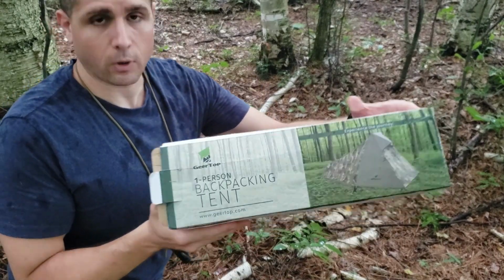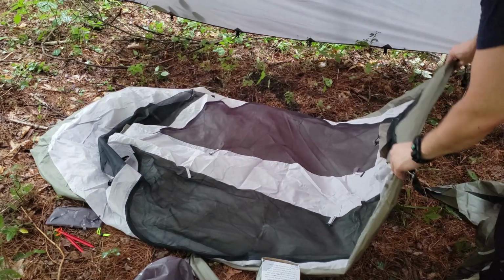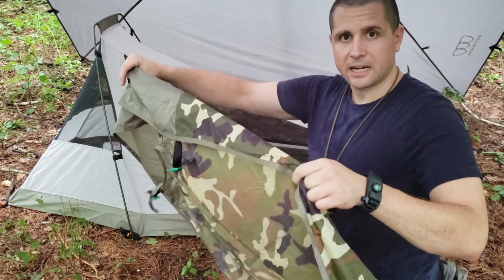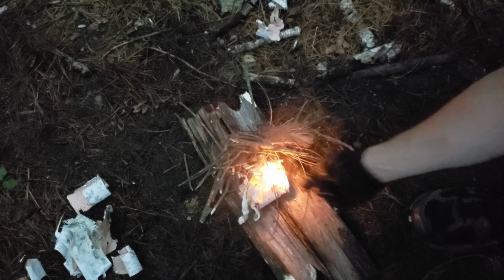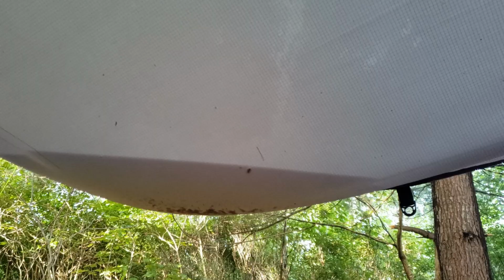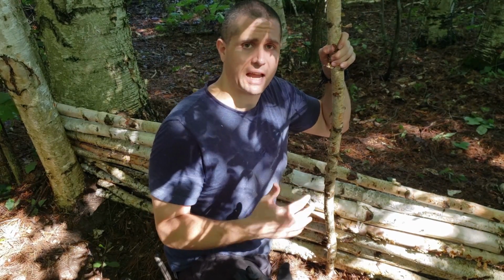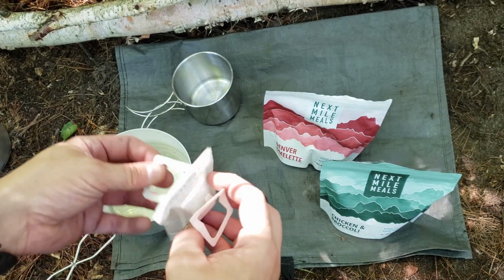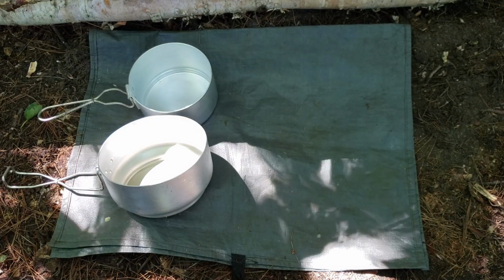Overnight, Gear Review, Shelter build and Rainstorm!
In this video I do another solo overnight and I review the Geertop 1 person tent  , Sleepingo sleeping pad,  and 2 menus of Next mile meals! I do this out in the wild give them a test and give my opinions. On this adventure it is raining so time to put some new gear and skills to the test. I also start building my shelter at the location I found in last video. I really enjoyed making this video and continuing to hone my skills in new elements such as harsh weather.  Odds are when bad things happen it is not gonna be a nice day.

Please use links below to purchase items if you liked them!
This really helps out the channel and I appreciate it!

This is links to all the Gear used!
GEERTOP Portable Lightweight 1 Person Tent

Sleepingo Camping Sleeping Pad

Gold Armour 10x12 Tent Fly

Solar Battery Back up

Therm-a-Rest RidgeRest Classic Foam Camping Sleeping Pad

ESEE 6 Knife

A2S Protection PSK Paracord Bracelet 8-in-1

Atomic Bear Paracord Bracelet (2 Pack)

Ultra Accel 240m Curve (Saw)

LIANTRAL Folding Shovel & Survival Axe Set